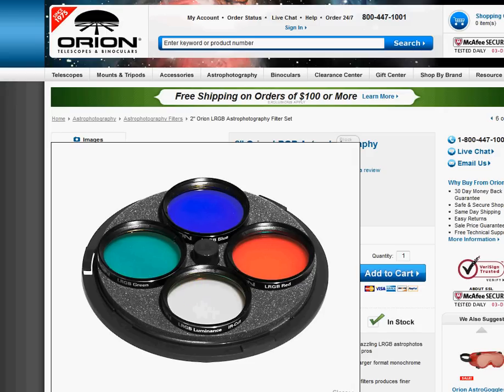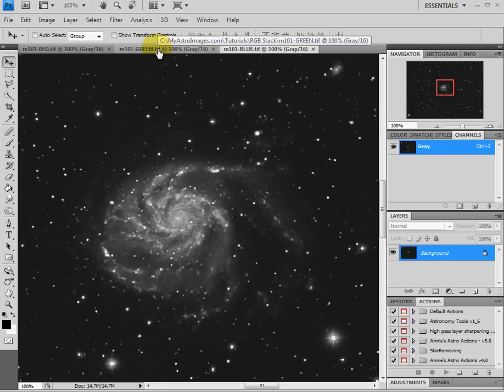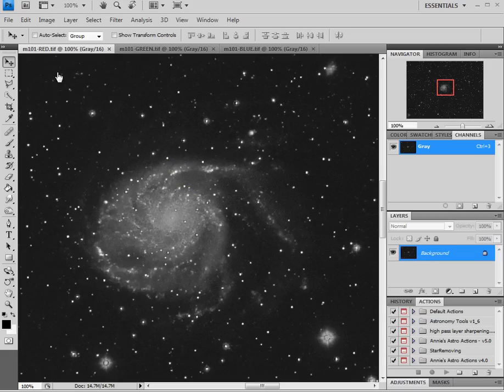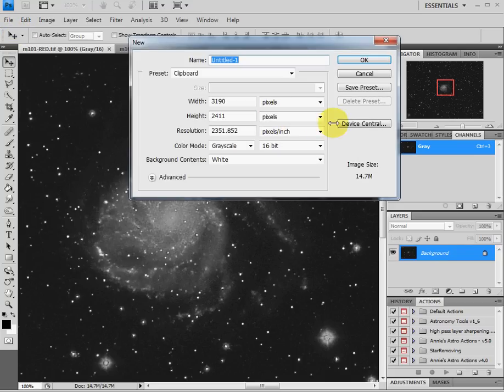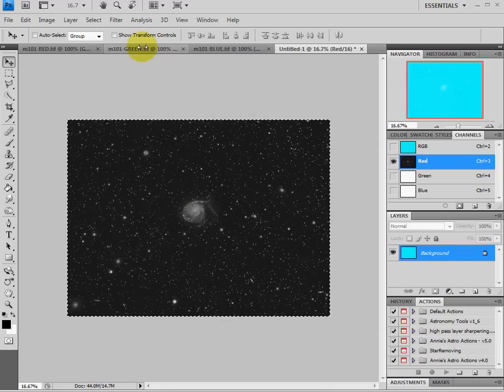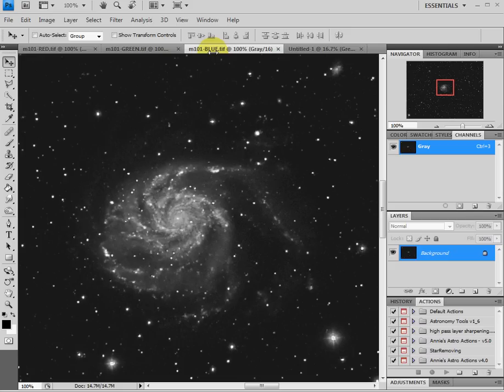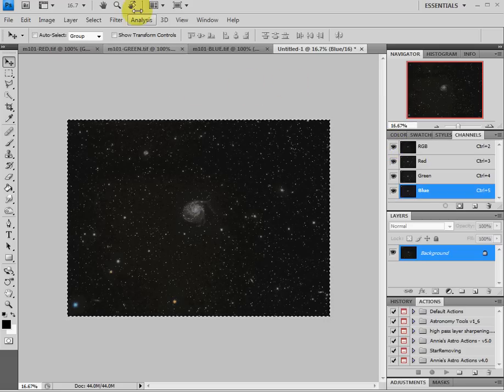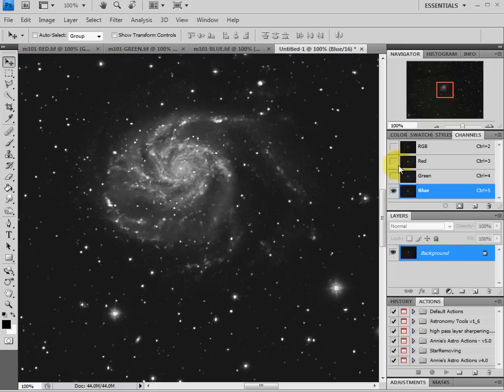Convert Gray Images Into RGB Color - Photoshop Astrophotography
Mono Cameras Take Gray Scale Images.  Using RGB Filters Capture Red, Green, and Blue Light Channels.  You Must Take The Gray Scale Images and Place Them In The Correct RGB Channel to Produce RGB Color Images!